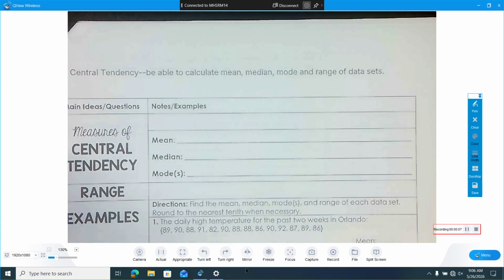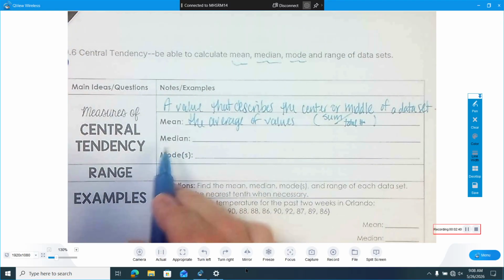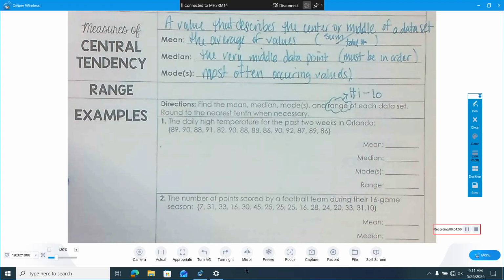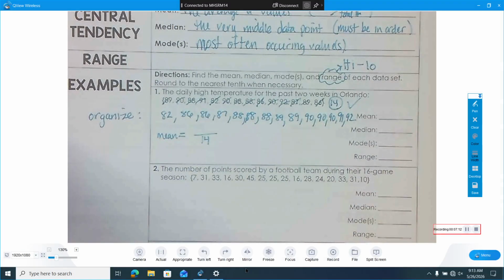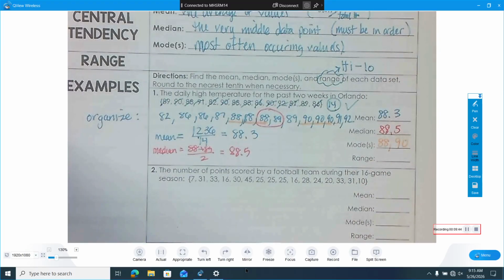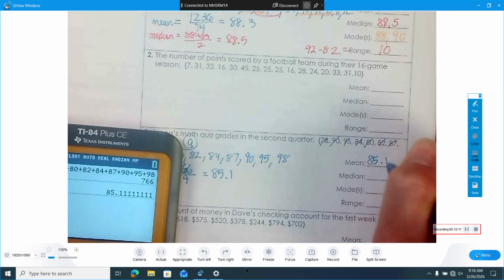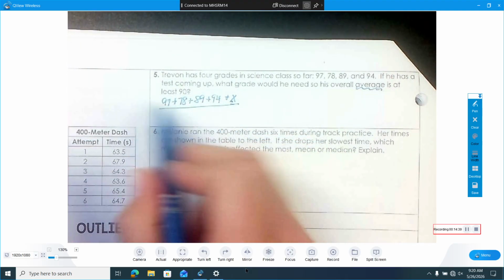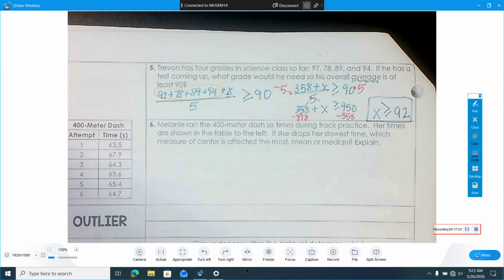9.6 Central Tendency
9.6 Central Tendency